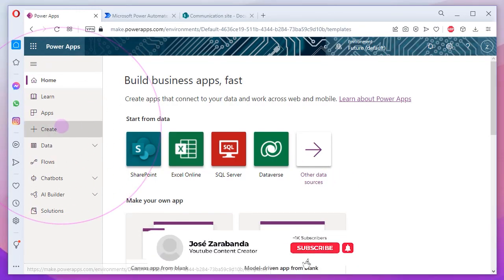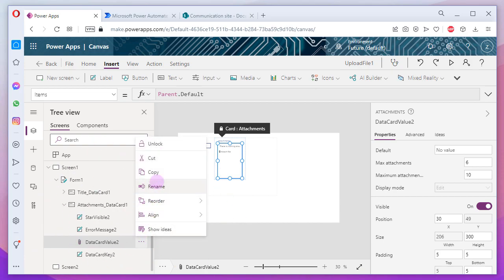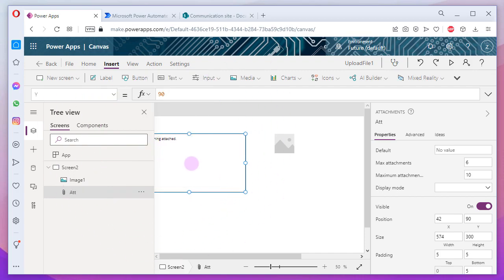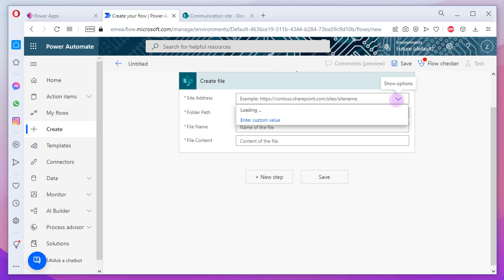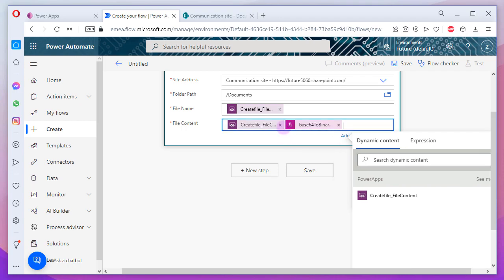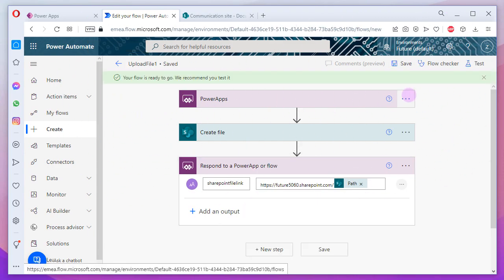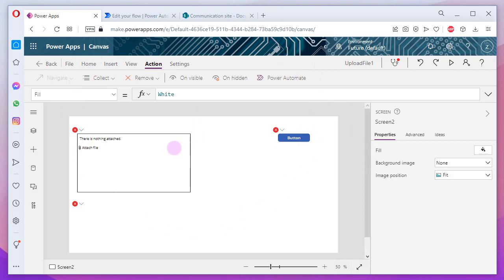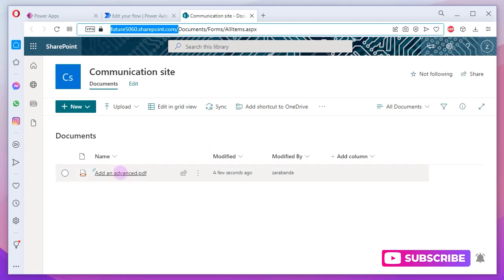POWER APPS | UPLOAD FILE